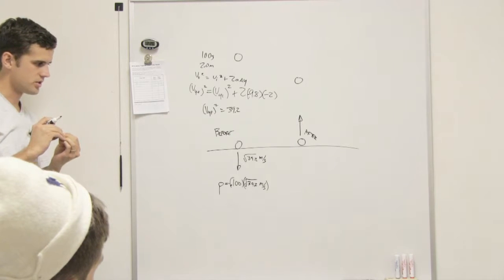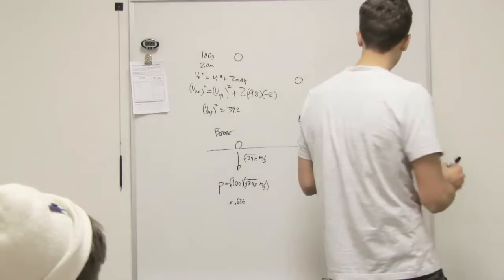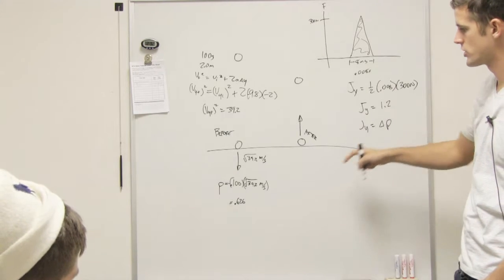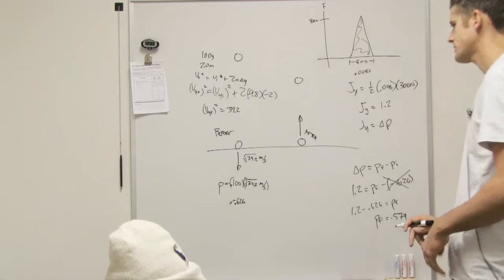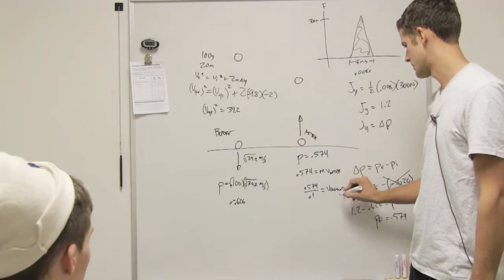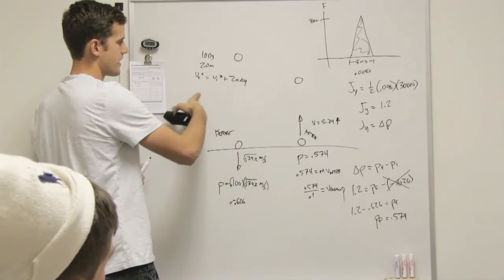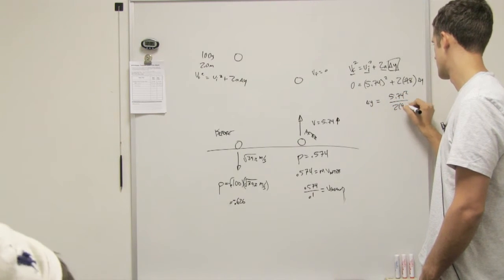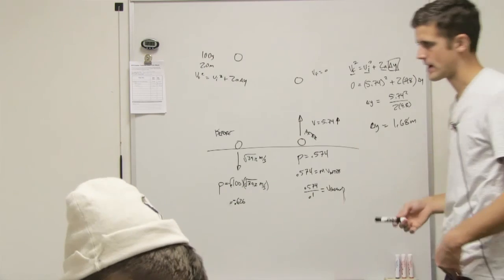Impulse- Momentum Example Part II